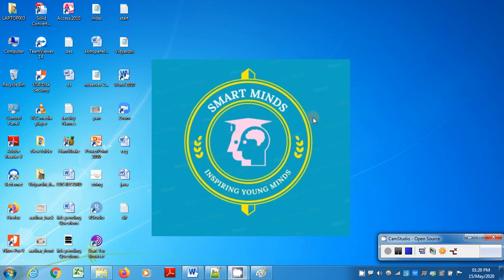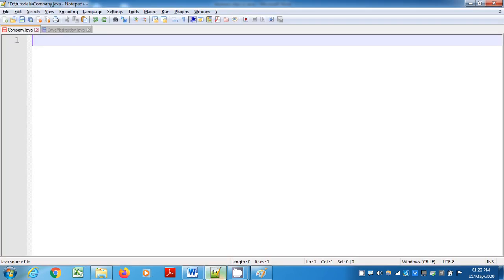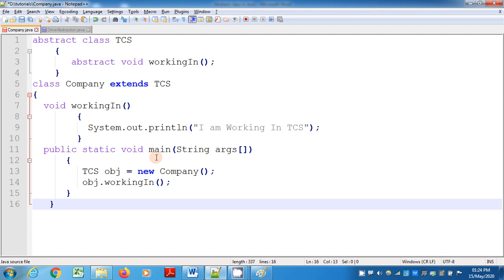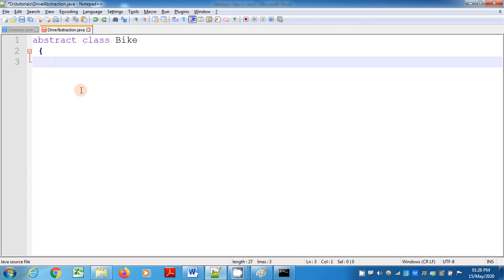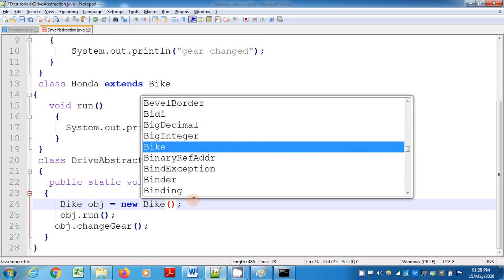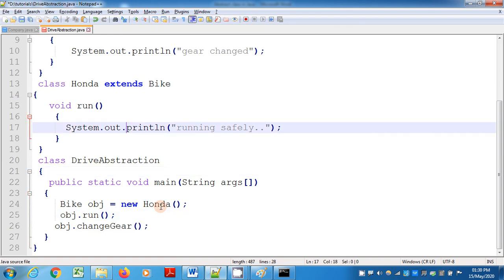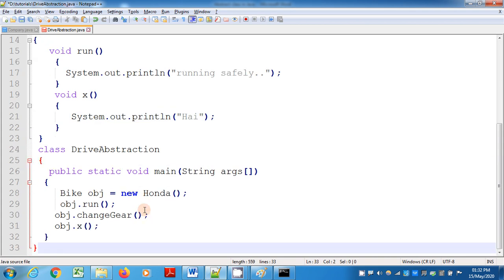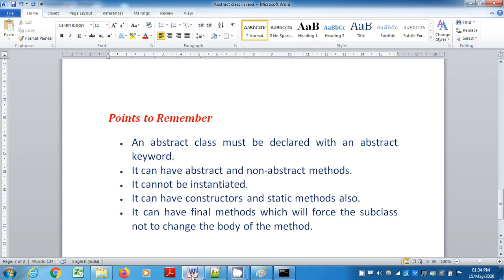Abstract Class in java by Ravindra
After watching this video students can understand
1. what is abstract class
2. how to create an object of abstract class
3. can we have constructors for abstract class